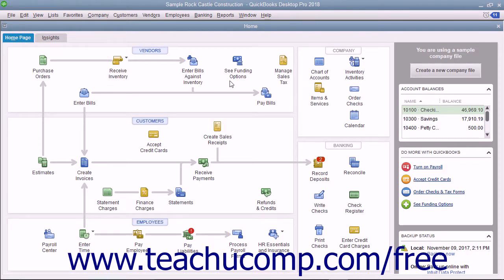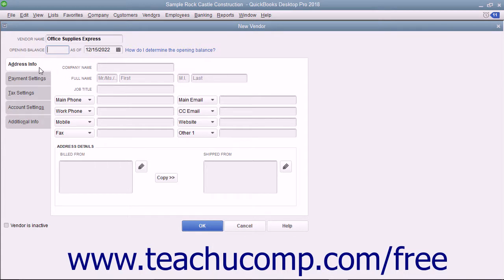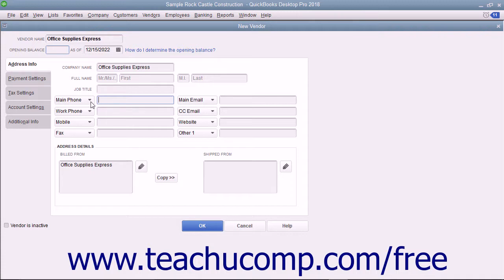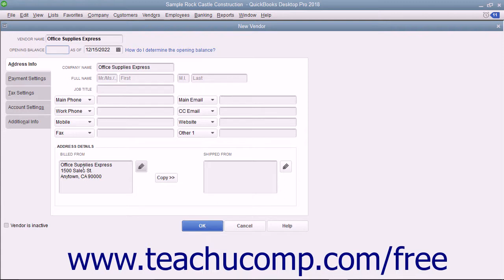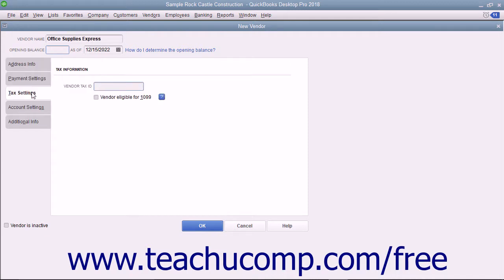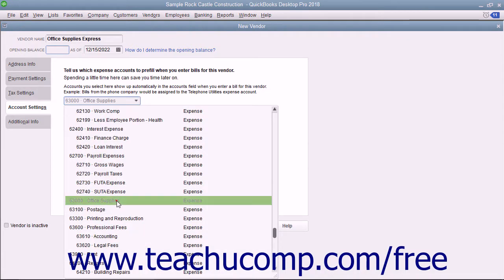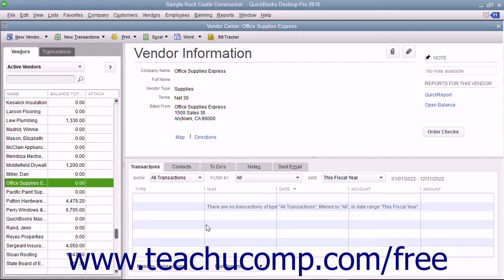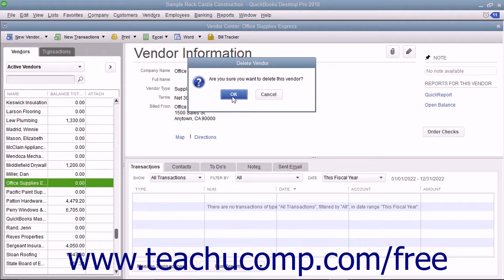QuickBooks Pro 2018 Tutorial The Vendors List Intuit Training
Learn about The Vendors List in QuickBooks Pro 2018 A clip from Mastering QuickBooks Made Easy. - the most comprehensive QuickBooks tutorial available. Visit us today!